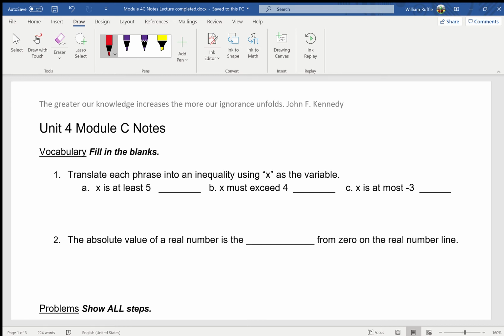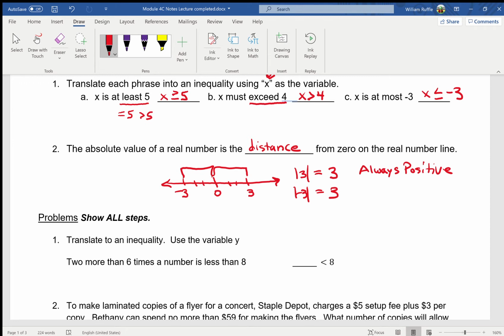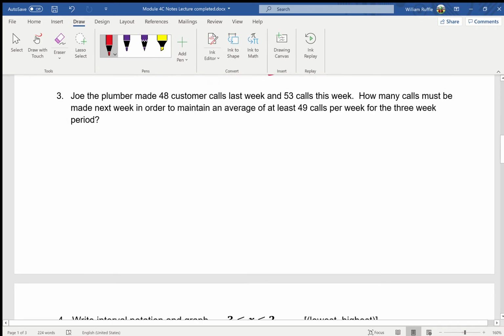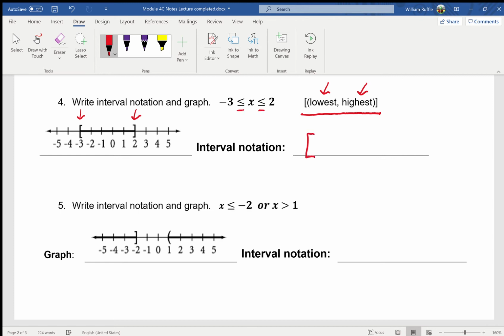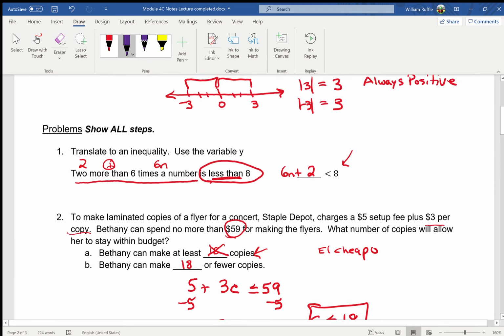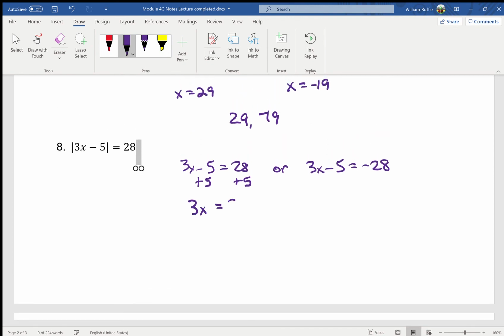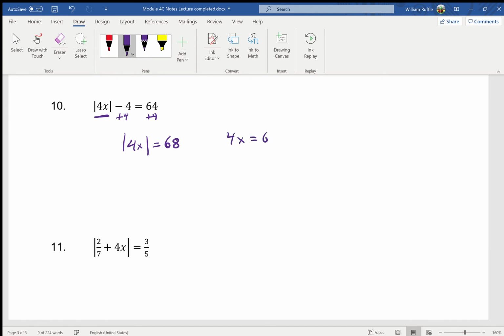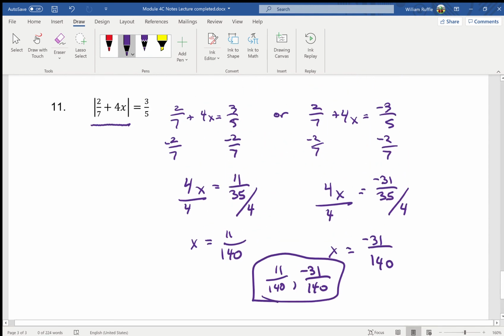Module 4C Notes Lecture